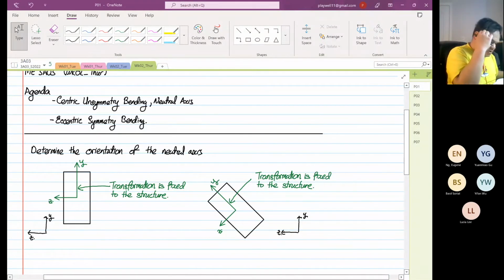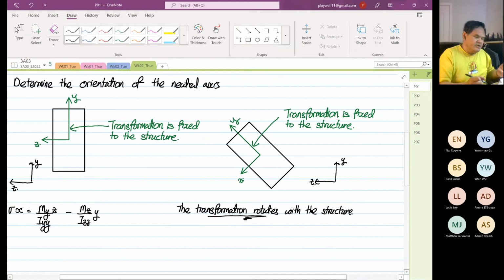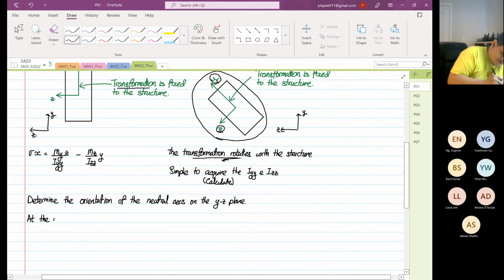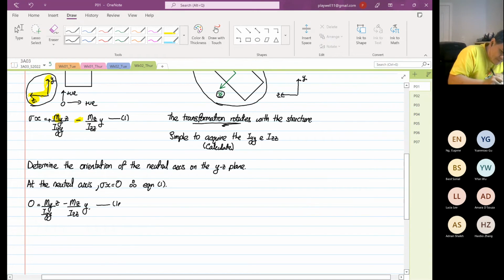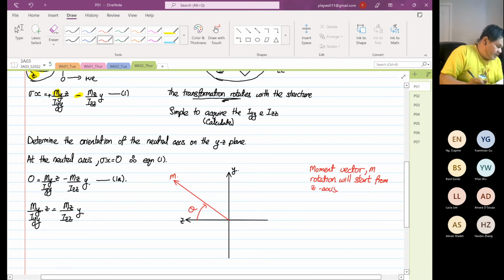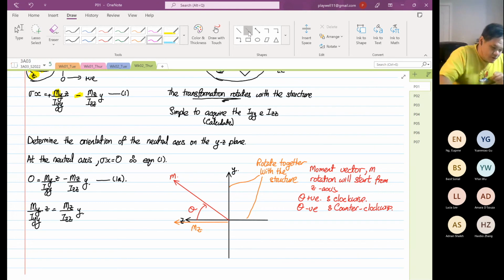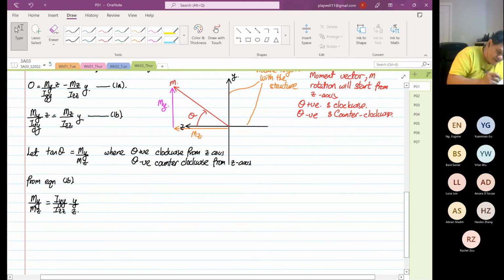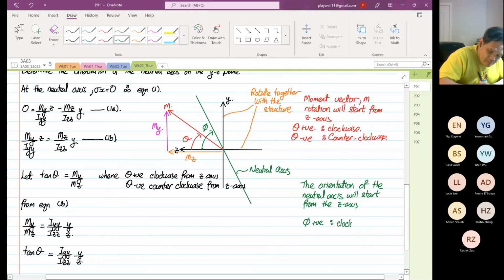Wk02 Thur Ecc Sym Bend P01